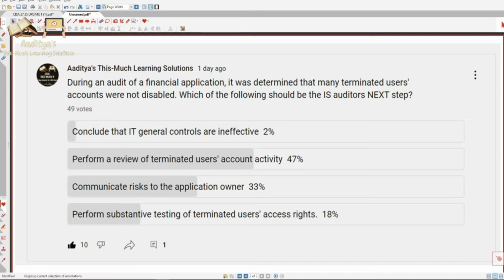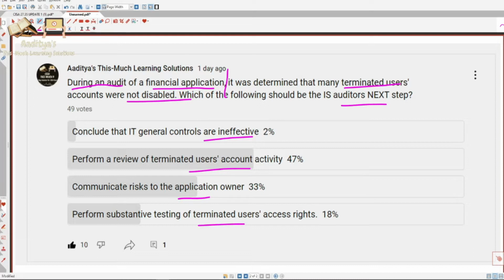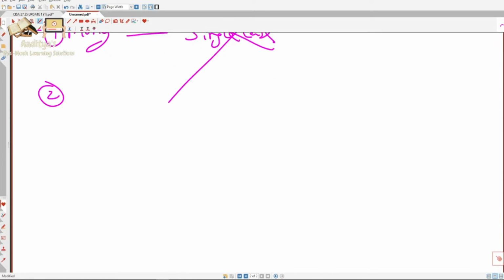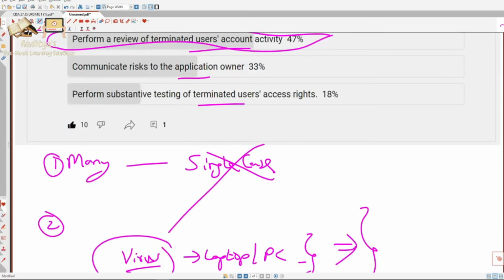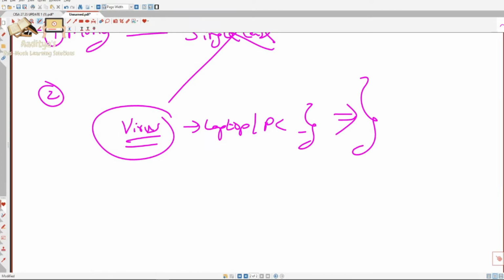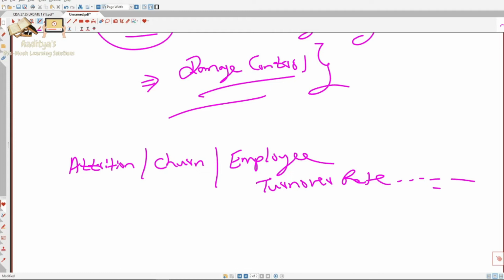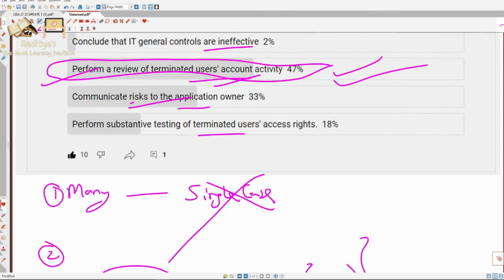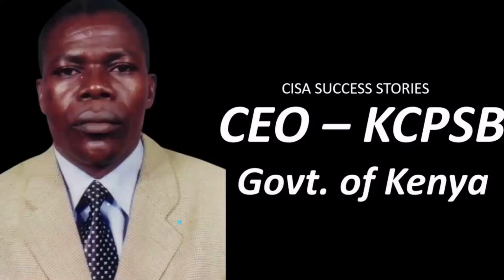CISA Exam Tricky Question on Damage Control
📢 Important Website Update

CISA DOMAIN 5 | FREE CISA TRAINING VIDEO 2024 | CISA EXAM

Cover topics

1  CISA Domain 5
2  CISA Exam
3 CISA Training Video 2024
4 CISA training course
5 CISA training materials

100% CISA Exam Videos, Mock Test, Doubt Solving & Personalized Attention With Guaranteed Passing. The way I cleared the ISACA CISA Exams in first attempt, I will make the same happen to you too and that’s my promise.